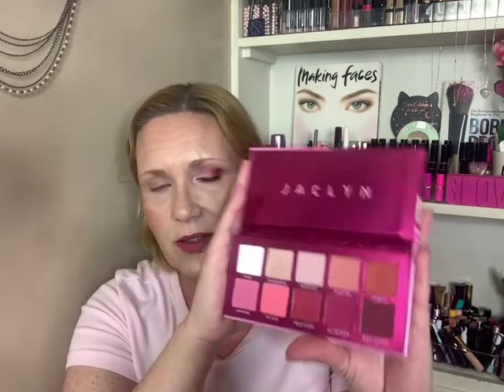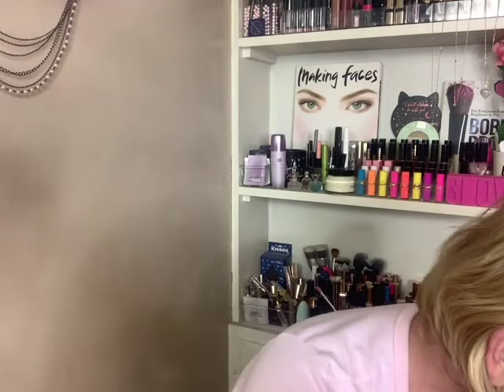JACLYN COSMETICS STRAWBERRY FEELS PALETTE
I am not a beginner at makeup. I do not know what I am doing. Please don’t come for me. I have tried this palette twice and I just don’t know about it. It’s not bad my no means but I am not loving it the way I thought I would either. I just can’t figure this palette out.